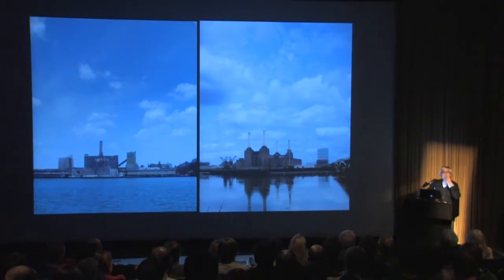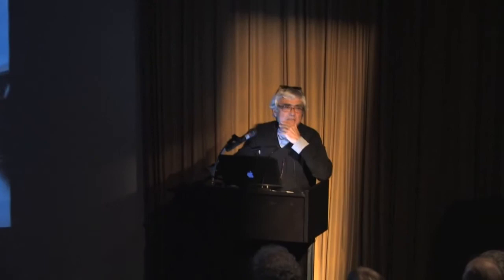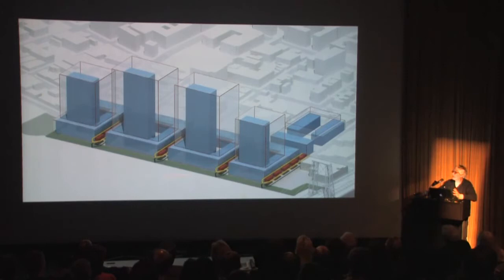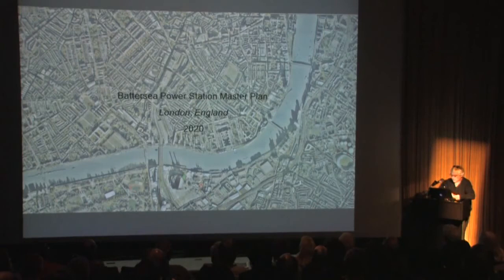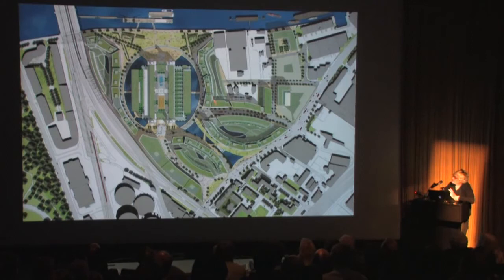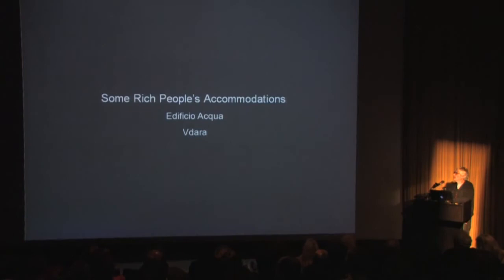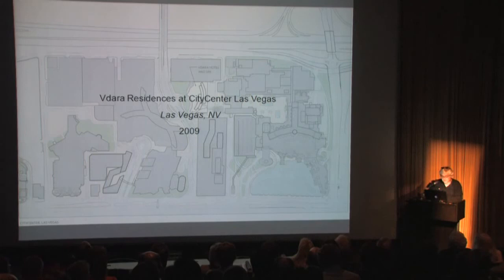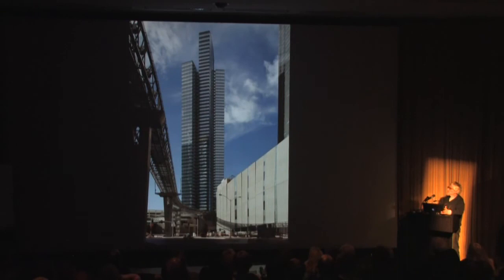Rafael Viñoly Part 2 Fall 2010 | CoAD Lecture Series